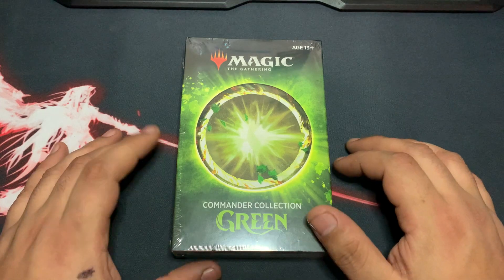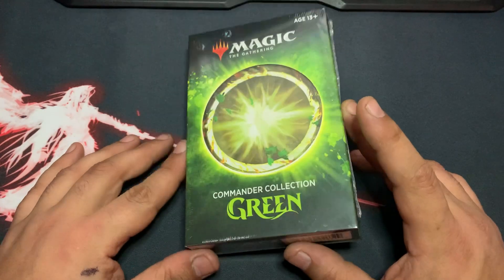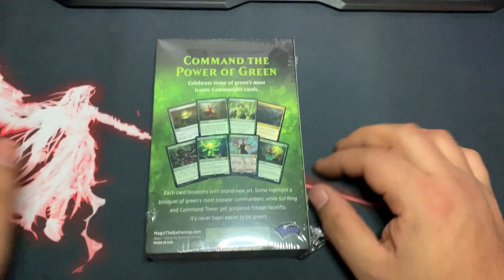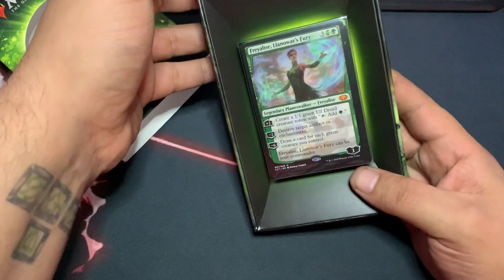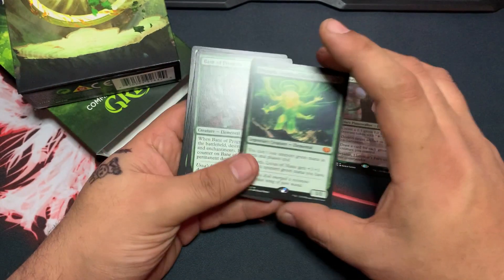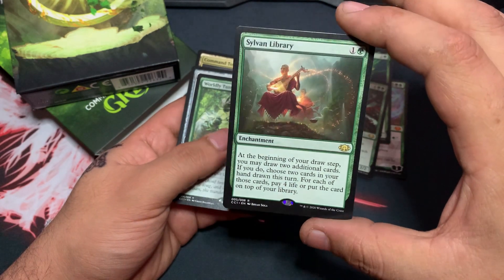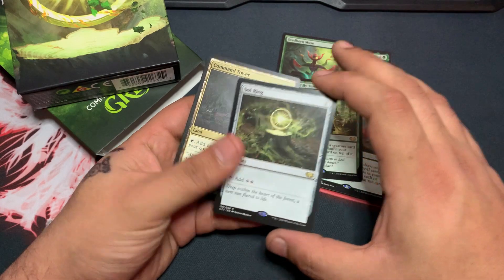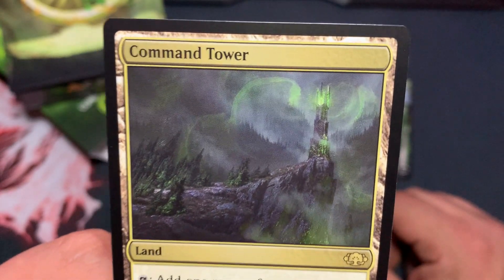MTG Commander Collection GREEN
Just a quick look at how the non foil cards look.  Updated art and of course the packaging it comes in.